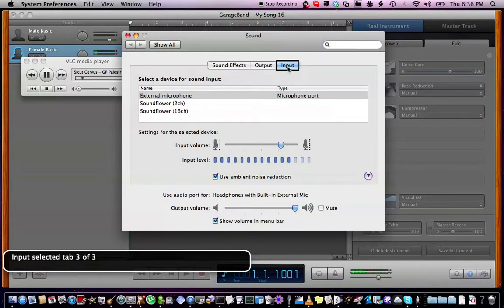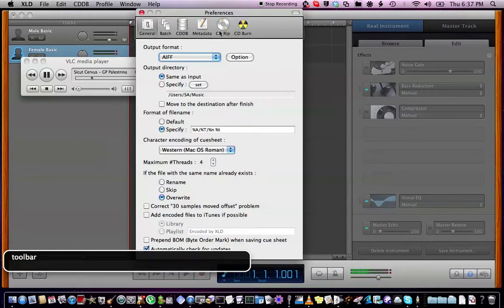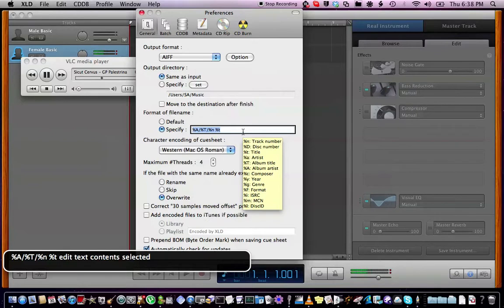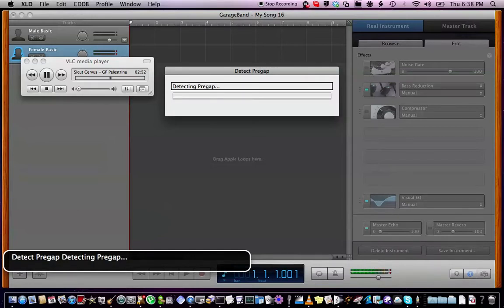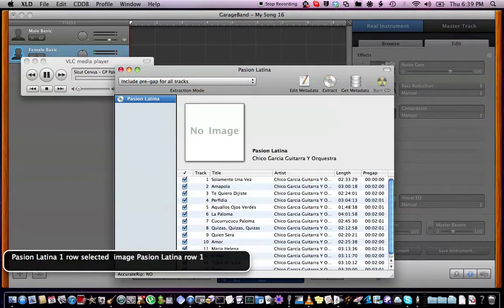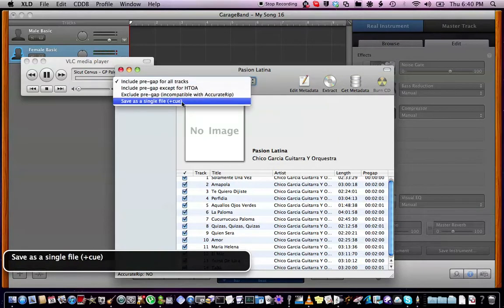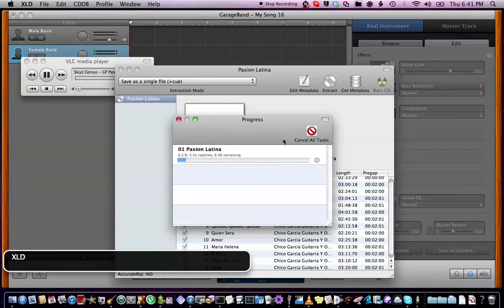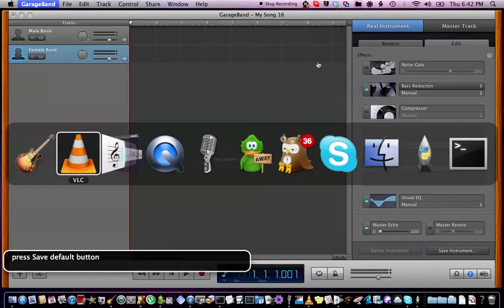an easy way to rip cds using the mac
I use a CDEX like program made for mac osx. Look up xld and you will find the software.